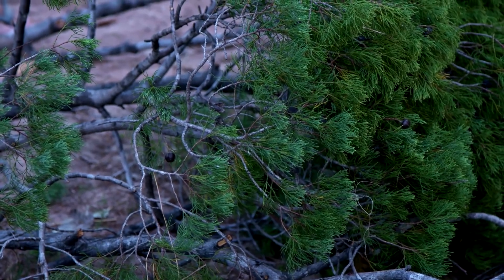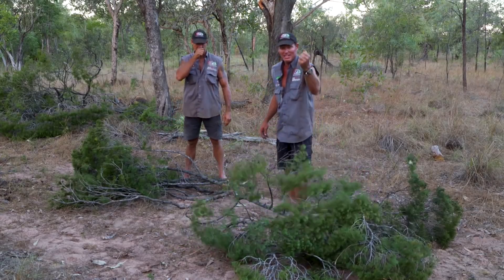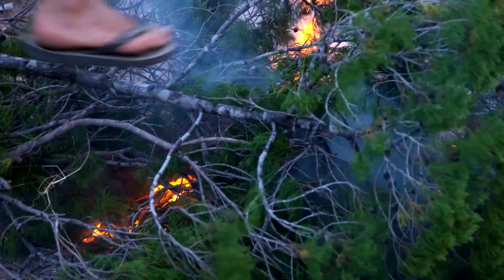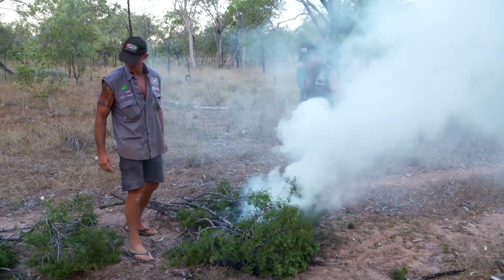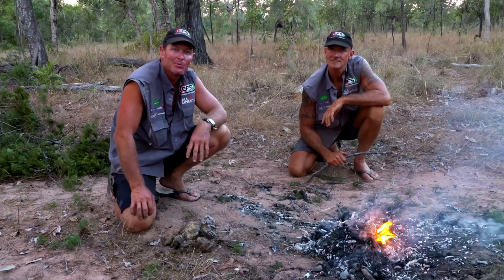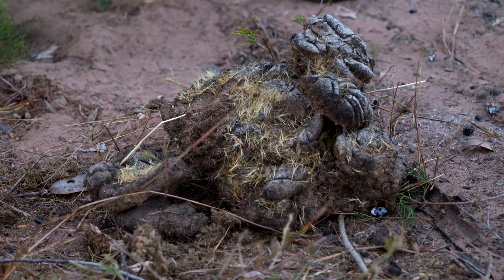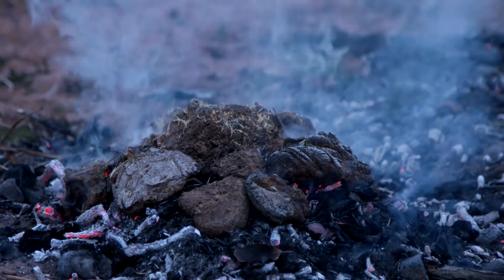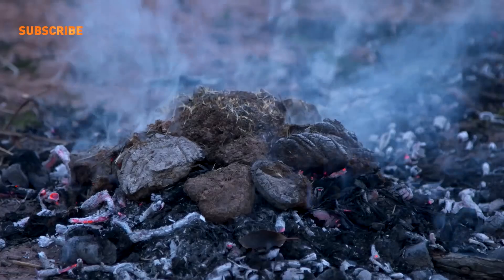Nature's Mozzie Repellent: BCF Camping Hack ► All 4 Adventure TV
| In this week's BCF Camping Hack, Jase and Simon find a couple of solutions when you've run out of RID and the mozzies are biting.

About All 4 Adventure Series 9: Tackling the Territory ►
Jase and Simon return to TEN November 5th in All 4 Adventure: Tackling the Territory. Starting at the southern Queensland border, they set out on an expedition to locate a lost 130-year-old marker along the Northern Territory border. On their way from the Simpson Desert to the Gulf of Carpentaria, they visit the centre of Australia, meet colourful locals, assist in a wild croc relocation, and are taken to rarely-visited sites at Groote Eylandt where stunning Aboriginal artwork sheds new light on the history of the region. There are plenty of challenges on and off the tracks, and the recovery gear is pushed to the limit. With all-new trucks, a new caravan, and a military-grade Unimog for extreme bush bashing, this is a whole new take on the Northern Territory like you’ve never seen before!